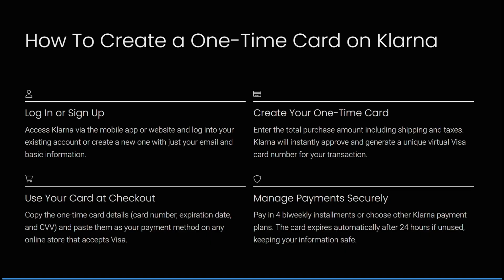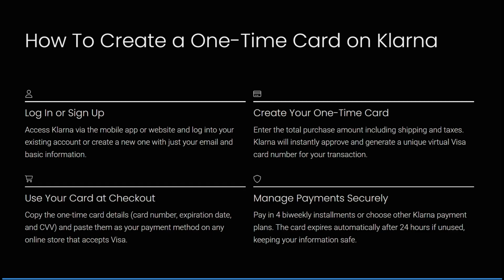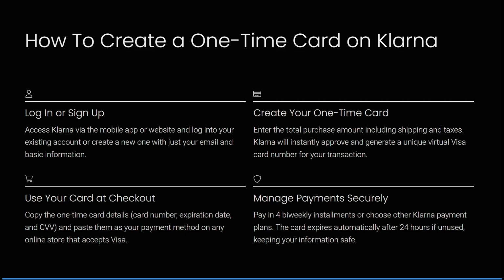How to Create One-Time Card on Klarna | Klarna Tutorial 2026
In "How to Create One-Time Card on Klarna | Klarna Tutorial," we provide a thorough explanation of Klarna’s one-time virtual card feature. This innovative option helps you make safe online payments without exposing your main card details. We start by showing how to create the card within the Klarna app, including setting spending limits and expiration dates to keep spending under control. The tutorial explains how this one-time card protects you from fraud and unauthorized charges, ideal for shopping on unfamiliar websites or marketplaces. You’ll also discover how to track your purchases and review transaction history in Klarna for better budget management. Additionally, we cover tips on using one-time cards to separate work and personal expenses or to control gift-giving costs. This comprehensive guide equips you with everything needed to harness Klarna’s security and flexibility for your online shopping.